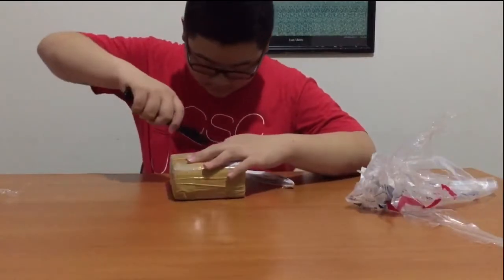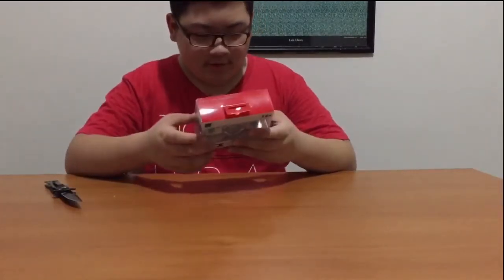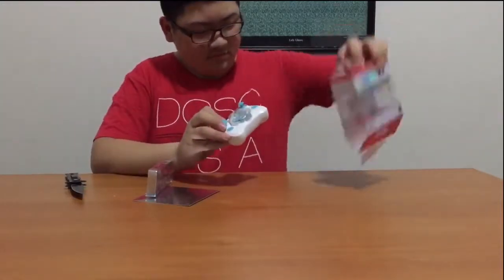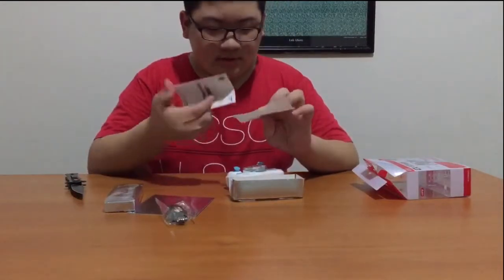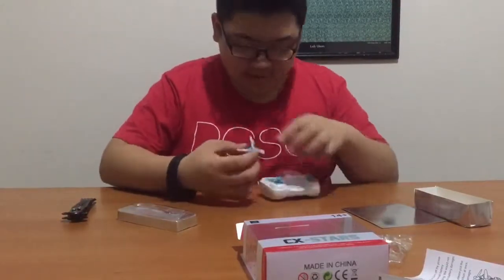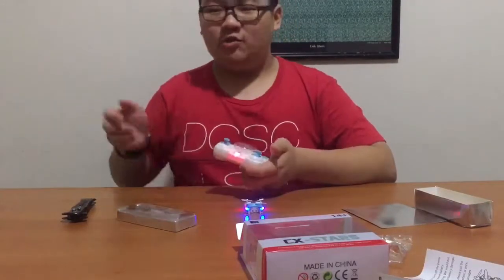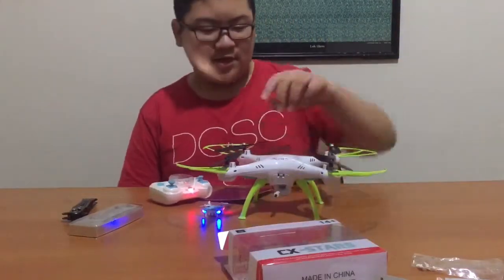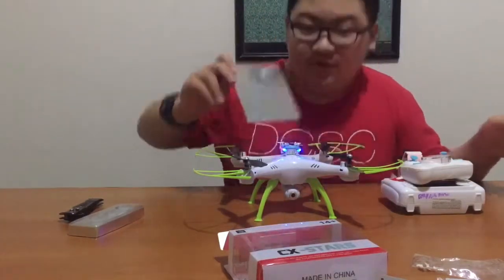Unboxing The World's smallest drone